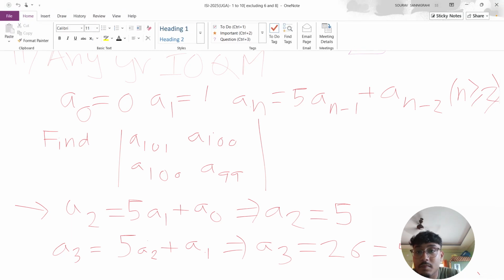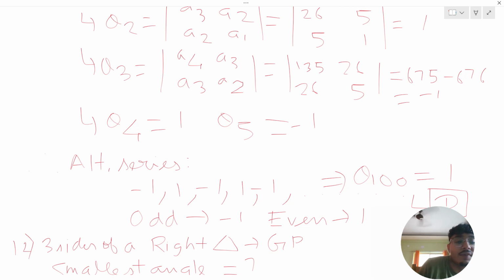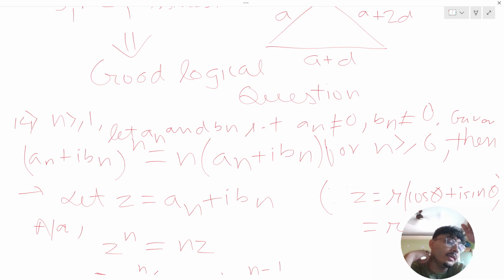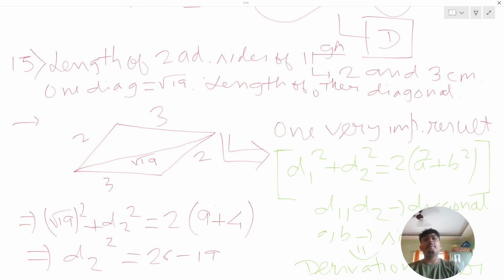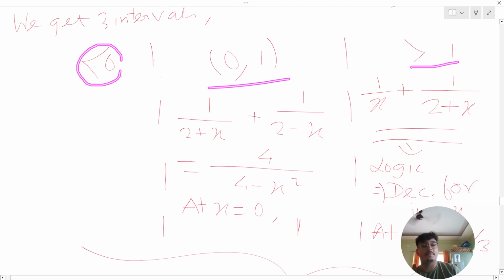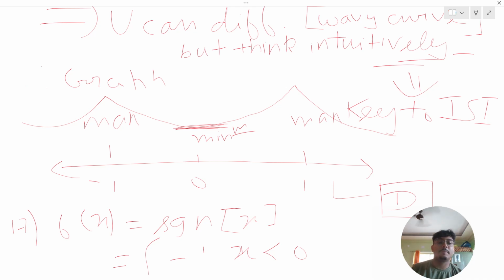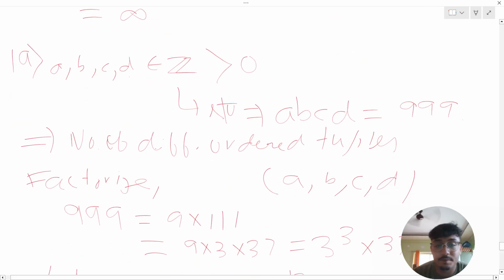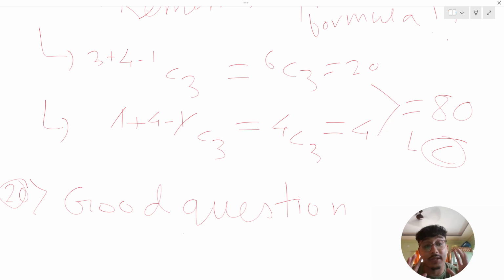🔥ISI 2025 UGA Paper Solved | Q11–20 | Speed + Accuracy Tips!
🎯 ISI 2025 (UGA) Solutions | Questions 11–20 (Excl. 13, 18, 20)
Welcome ISI aspirants! In this video, we dive deep into detailed and clear solutions for questions 11 to 20 from the ISI UGA 2025 paper (excluding Q13, Q18, and Q20). Perfect for your final revision and concept clarity!

📌 What’s Inside:
✅ Step-by-step solutions
✅ Tricks to save time
✅ Conceptual clarity

💡 Whether you're aiming for ISI, CMI, or any top math entrance, these explanations will sharpen your problem-solving skills and boost your confidence!